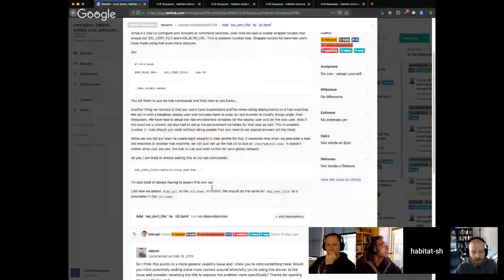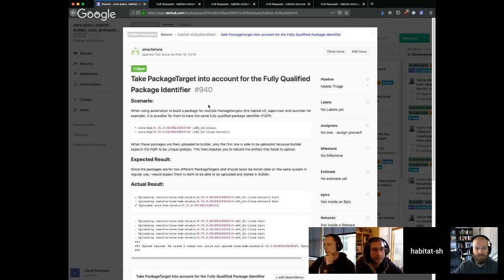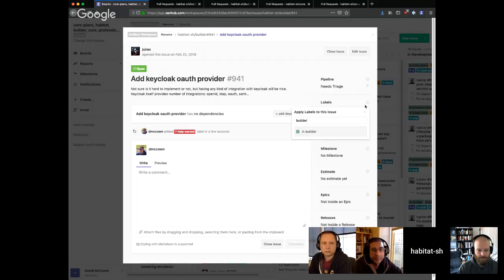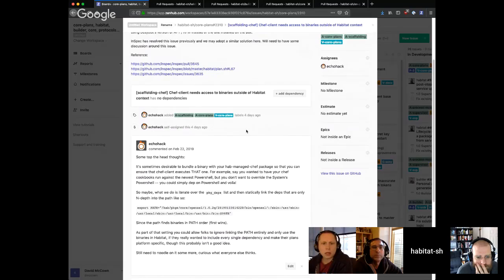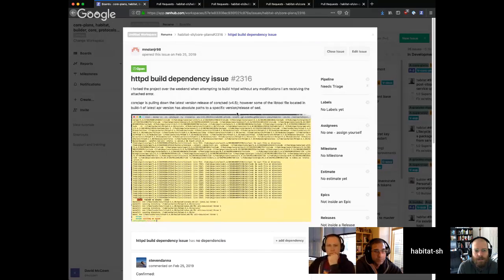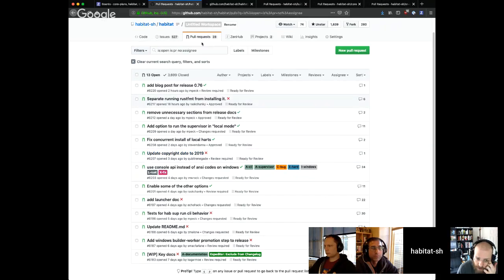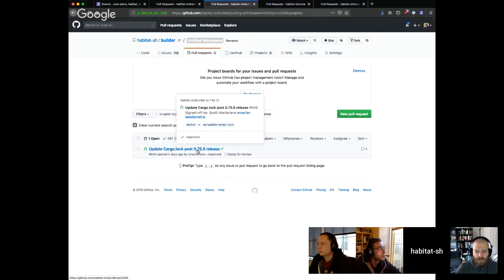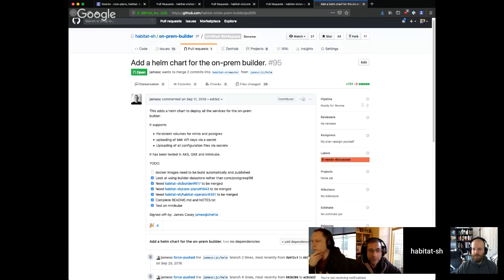Habitat Weekly Issue/PR Triage Meeting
This is the weekly public Issue and PR Triage session for Habitat.

The purpose of this meeting is to sort, sift close and comment-on community contributed PRs or Issues. This meeting will occur on a weekly cadence and will follow community guidelines for governance around the way we plan to process or carry community PRs and Issues.